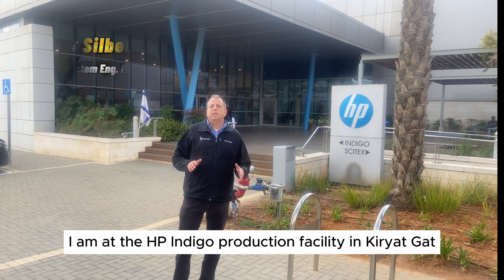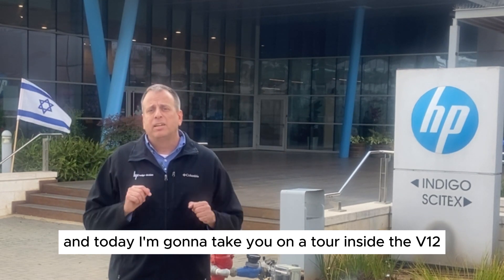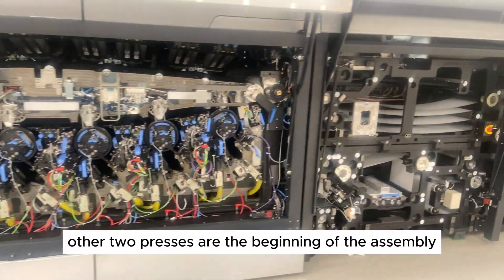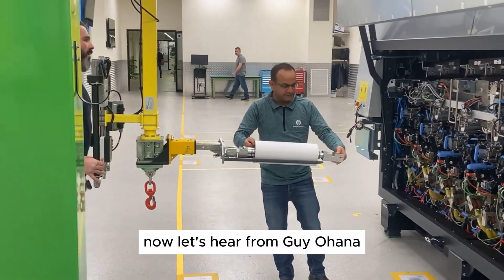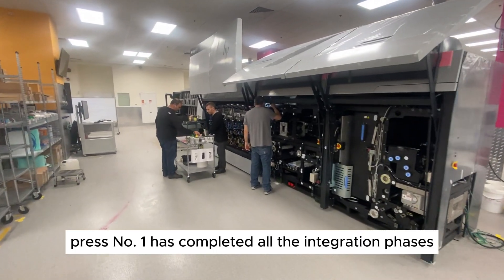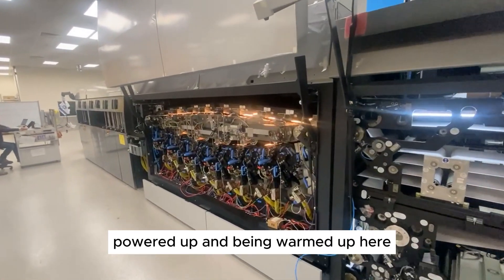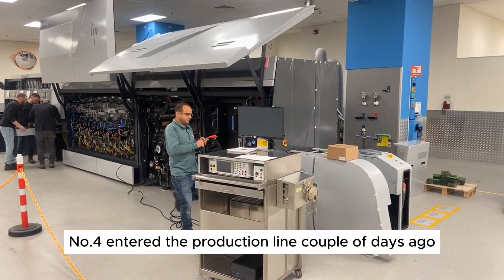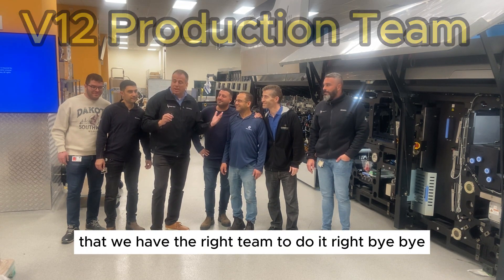HP Indigo V12 Production line tour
Tour at V12 production floor, on HP Indigo factory in Kiryat Gat